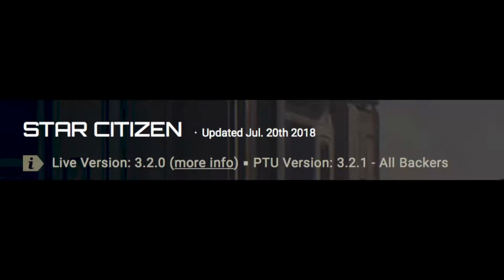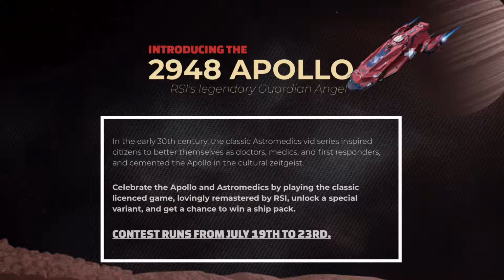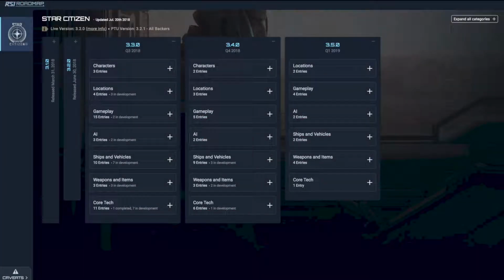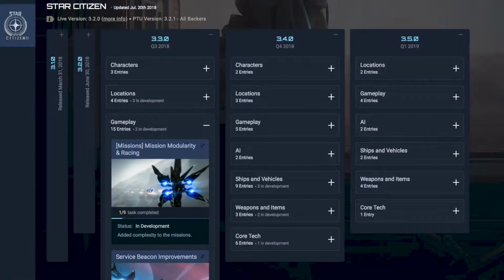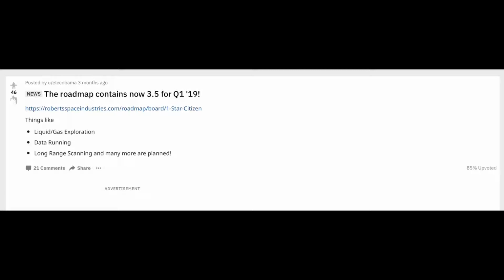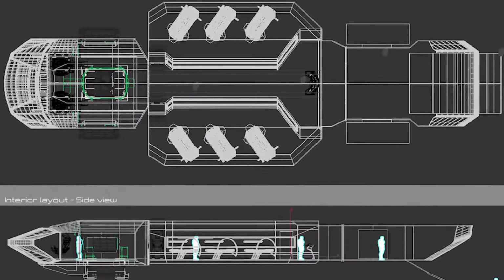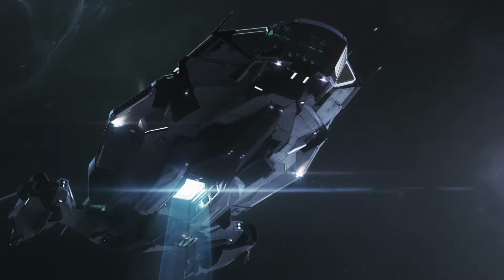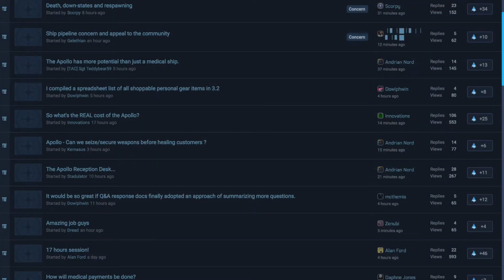Star Citizen News - RSI Apollo & 3.2.1 PTU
This week's update showed off a range of new fixes and features for 3.2.1, a look at the all new RSI Apollo, and much more!